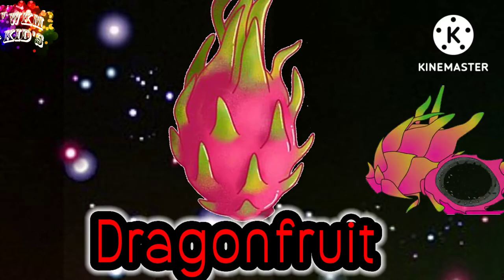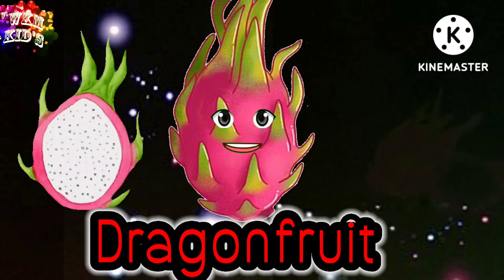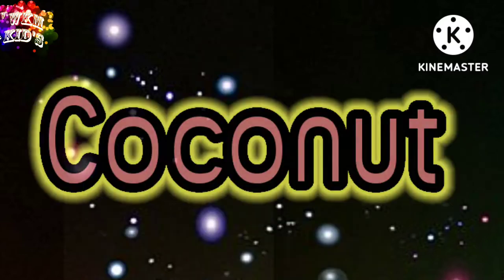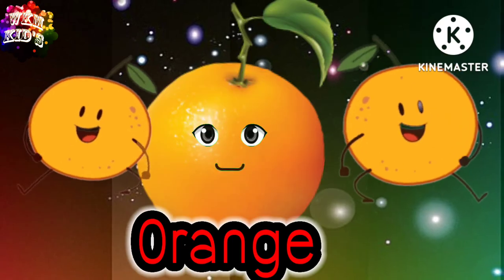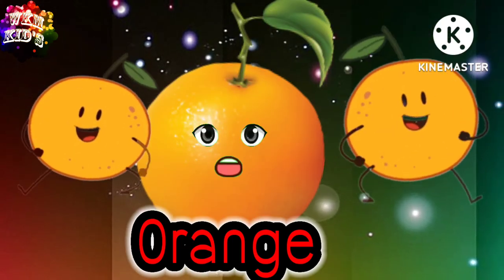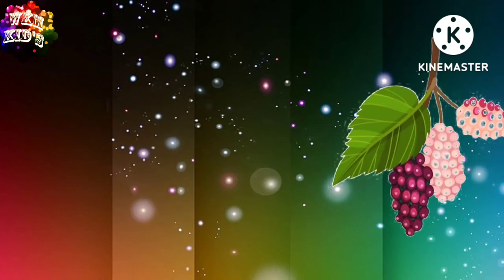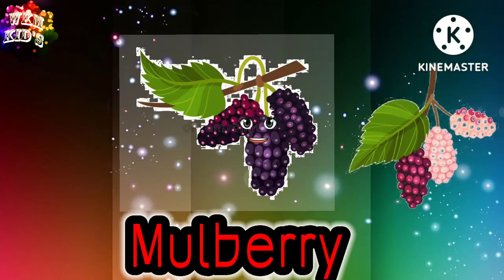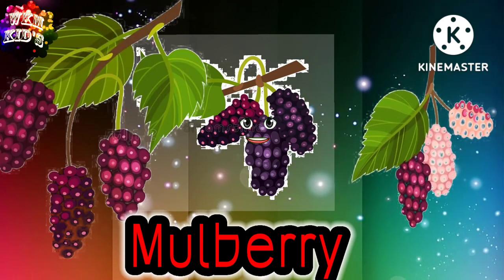Dancing Fruit's name with Spelling and Right Pronunciation in English 35 fruit for kindergarten Kid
🥭🍍 🍎 🥑 🍇 🍊 🍌 🍉 🍐 🍓🍑 Name & spilling for kindergarten Kid's